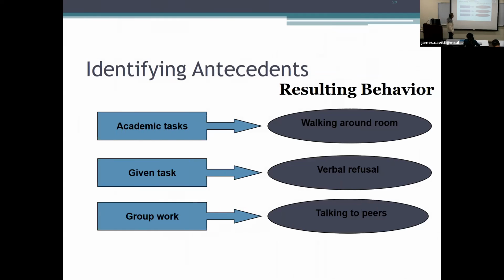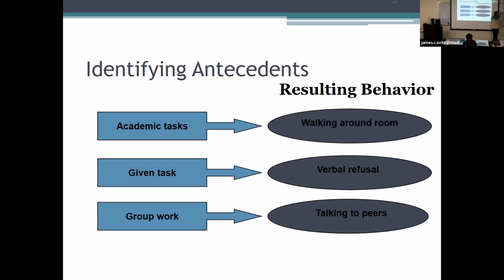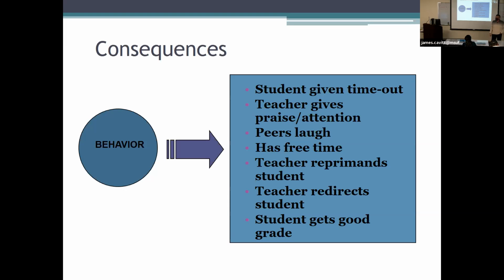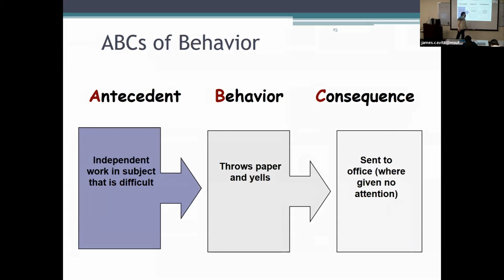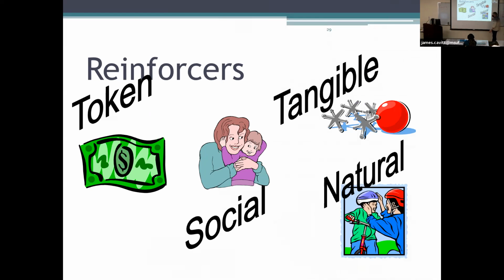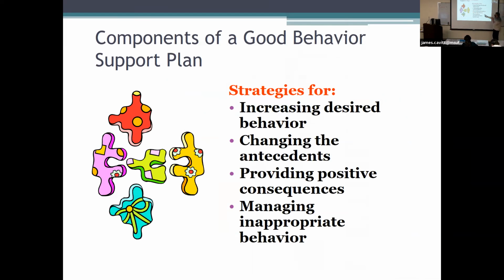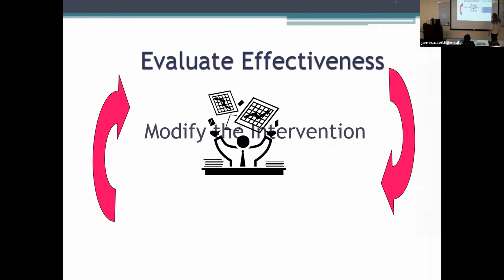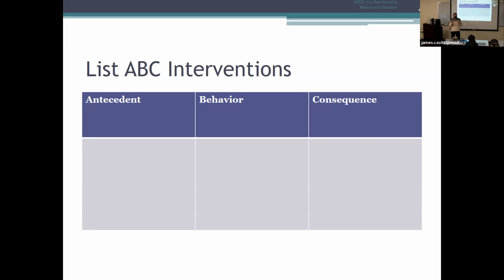January 28 ABCs of Behavior lecture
This video is the Affective Disorders Class lecture over